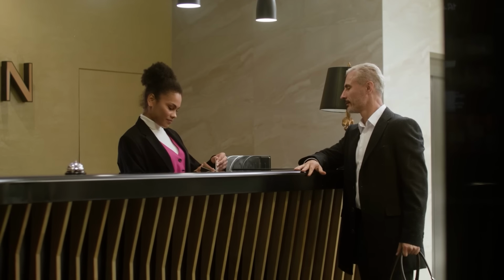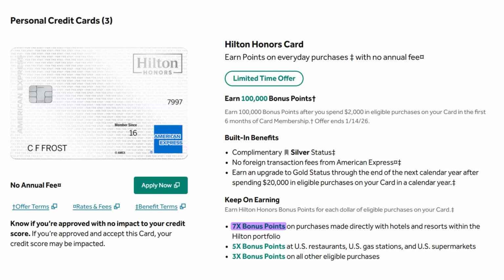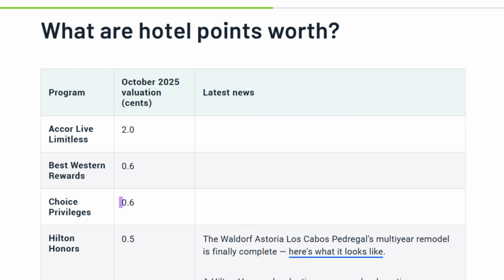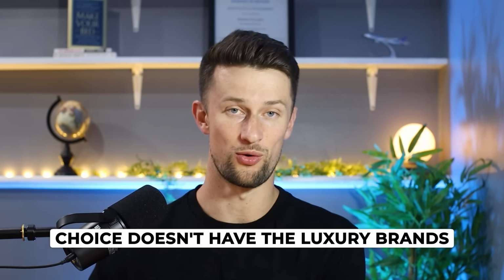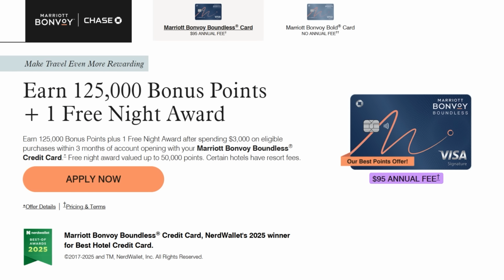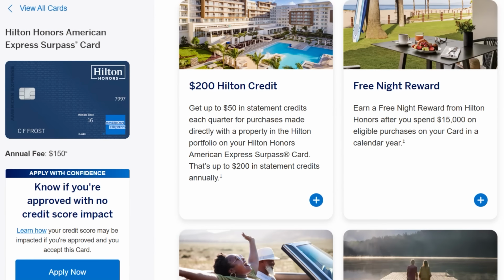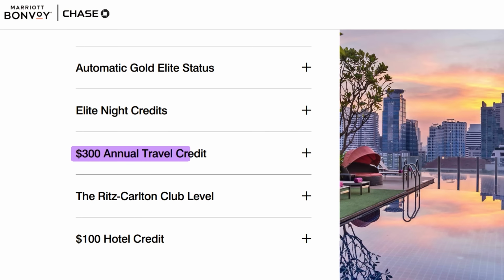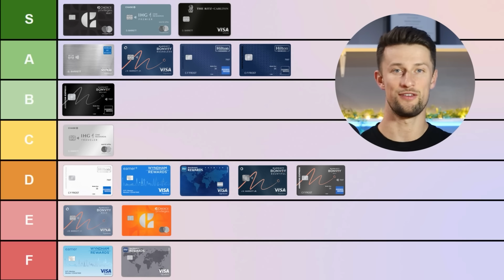I Ranked EVERY Hotel Card (Get These 3)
There's so many, which ones are good?...

     ➔ Why not get paid when doing your normal shopping?

✏️ My Thoughts:
There are 18 hotel cards offered from major brands and it can be just about impossible to know which ones are actually worth getting…. unless you spend hours analyzing them all. Fortunately, that's exactly what I did and in this video, I’ll give you my rankings for every single one of them.

Hotel Credit cards can be loosely split into three categories: 1) No Annual Fee, 2) Low Annual Fee, and 3) Premium. And these are the tiers I’m going to take you through in these rankings starting with the no-annual fee hotel cards out there. And let me tell you,

These rankings are based on the typical traveler, who stays in hotels a handful of times per year who’s seeking value. That means a great return in benefits or perks or free stays compared to the money they put in to hold the card.

⏰ Timestamps:
0:00 - Intro
1:14 - No Annual Fee
7:35 - Low Annual Fee
16:10 - Premium